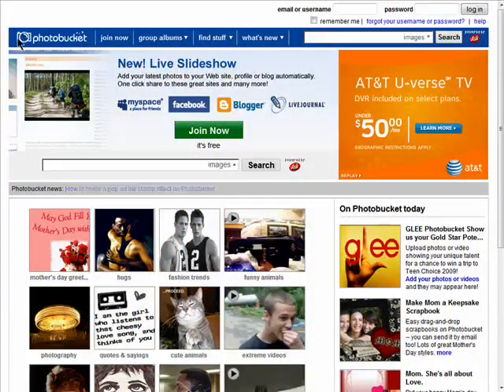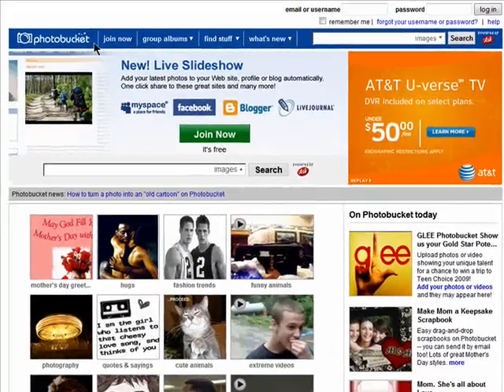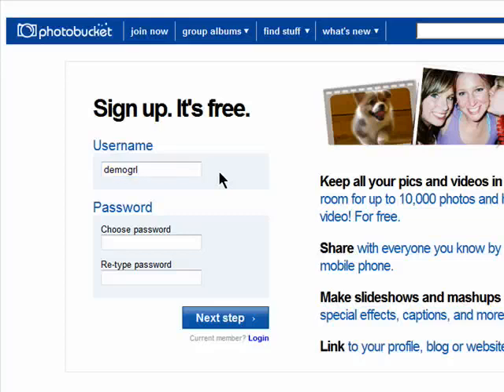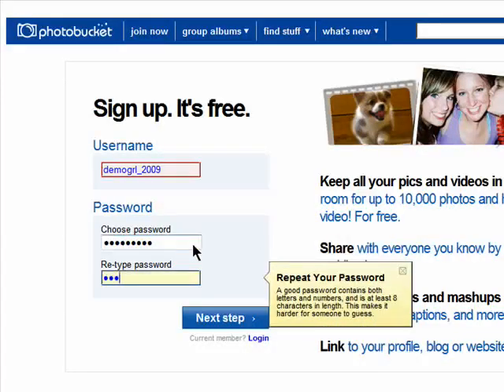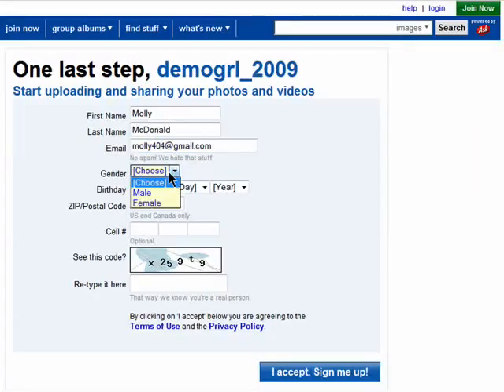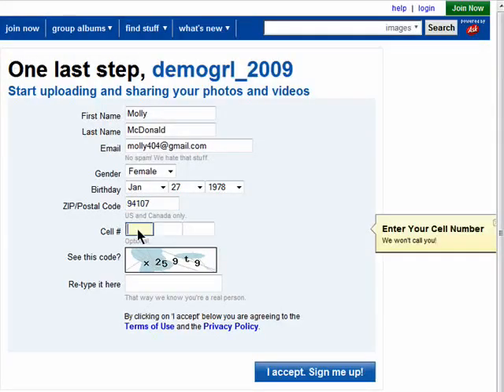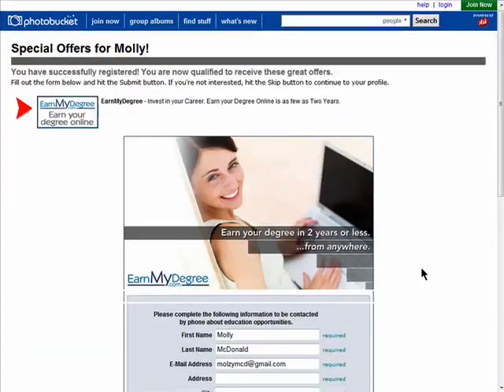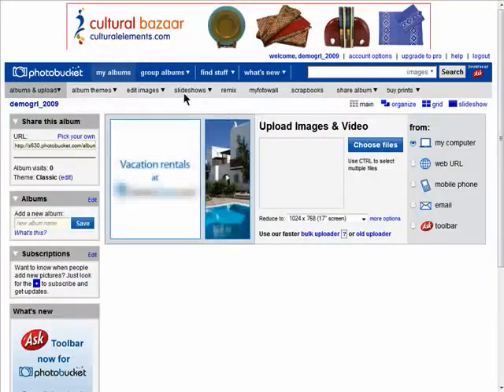Creating your Photobucket account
Photobucket is a website where you can post and share photos with other users. It's a pretty active online community with Basic Photobucket accounts which are free @ butterscotch.com